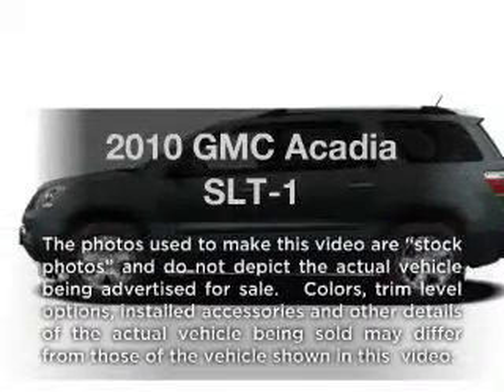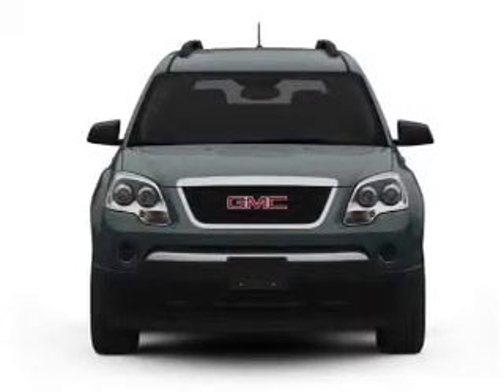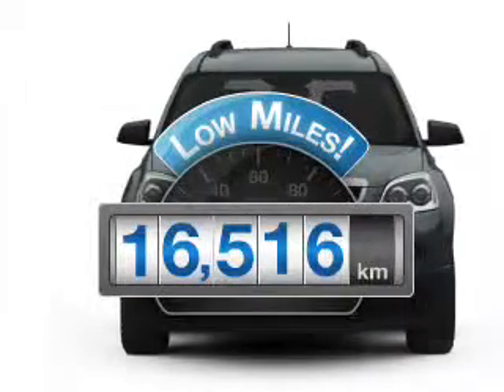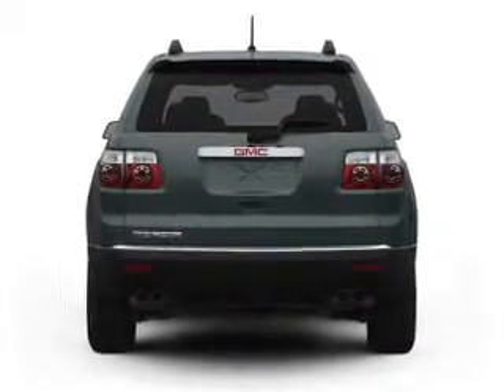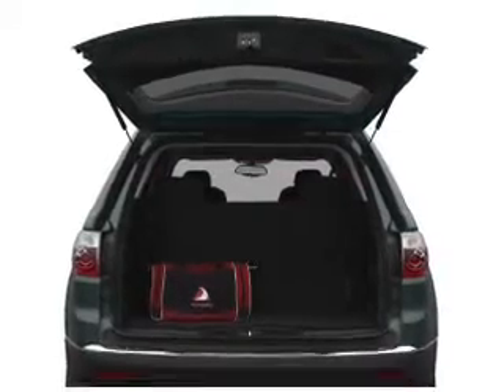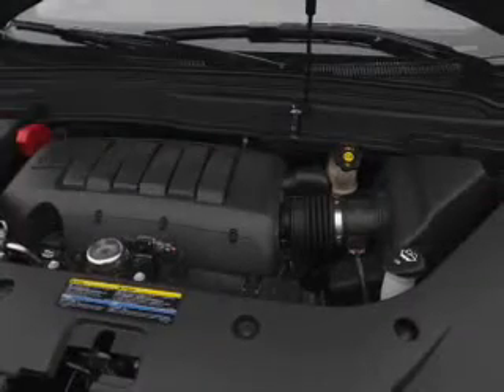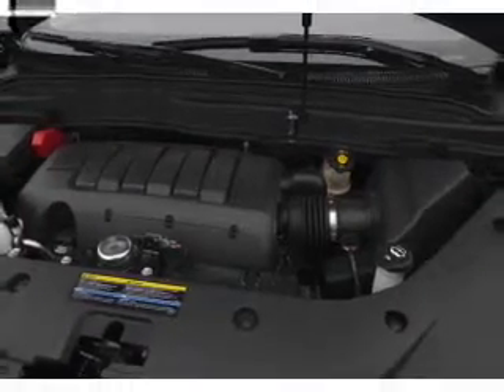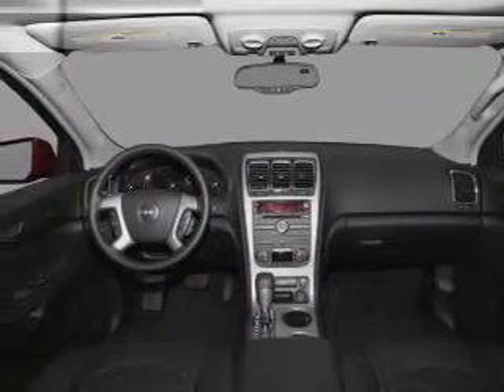2010 GMC Acadia - Birmingham AL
Year: 2010
Make: GMC
Model: Acadia
Trim: SLT-1
Engine: 3.6 liter 6 cylinder 24 valve
Transmission: 6-Speed Automatic
Color: Red Jewel Tintcoat
Mileage: 16516
Address:
1857 Edwards Lake Road